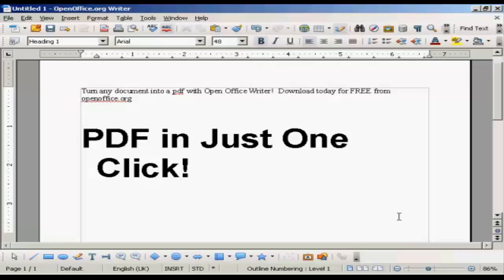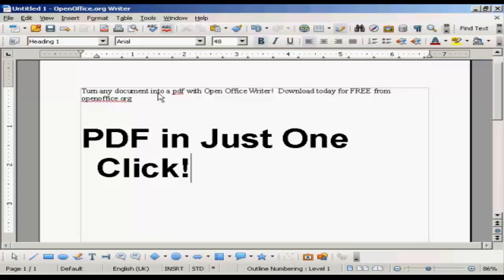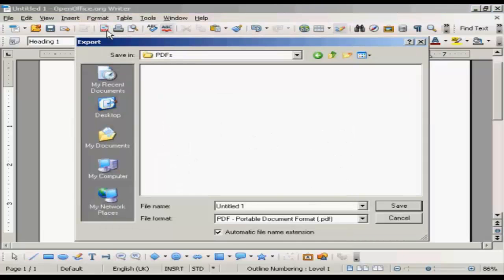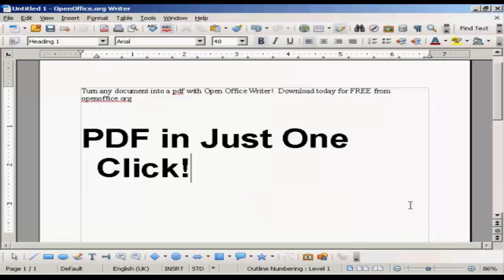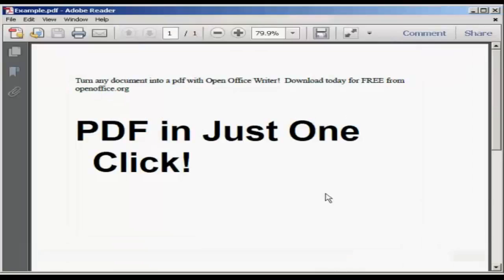How Do I Create A PDF File?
Get Questions Answered presents: "How Do I Create A PDF File?"